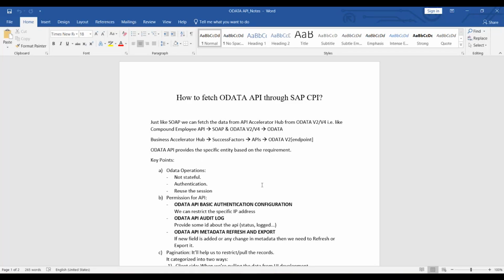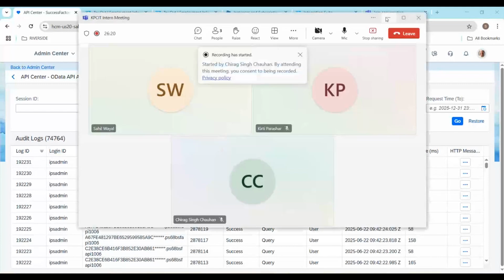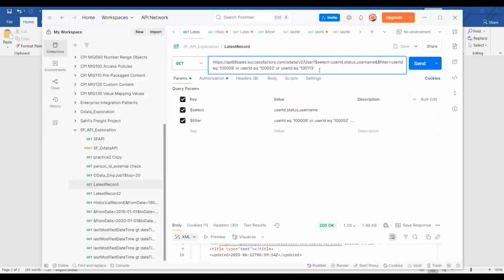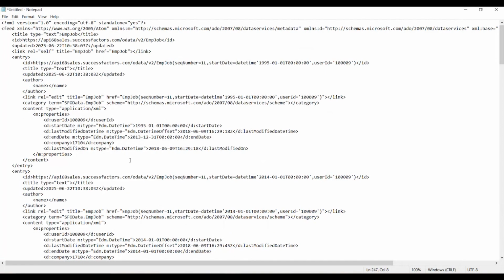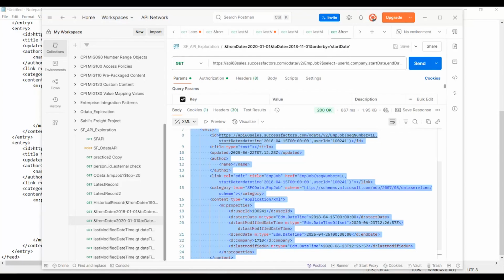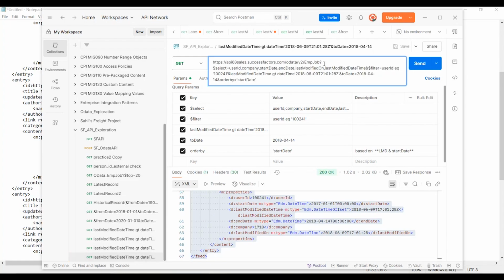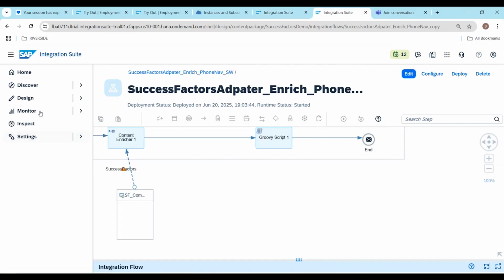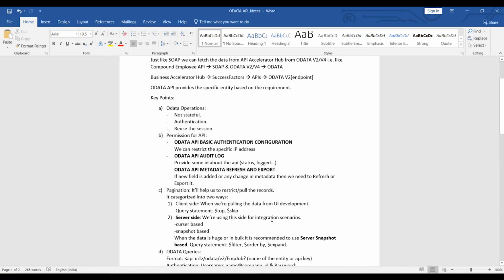How to fetch the ODATA API through SAP CPI? | Intern | KPCIT Services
Are you an intern or beginner trying to understand how to fetch OData APIs through SAP CPI (Cloud Platform Integration)? You’re in the right place! In this video, we break down the complete process of integrating OData APIs using SAP CPI — from setting up the endpoint to testing your connection and handling authentication.

🔍 What you'll learn in this video:

- What is the OData API?
- Introduction to SAP CPI’s integration flow
- How to configure the OData adapter in CPI
- Setting up authentication and connection
- Live example of fetching data using OData API

This is part of the Internship series by KPCIT Services, where we simplify technical concepts for interns and entry-level developers.